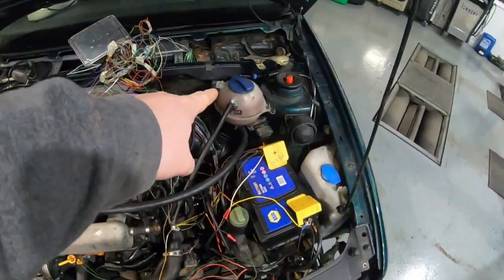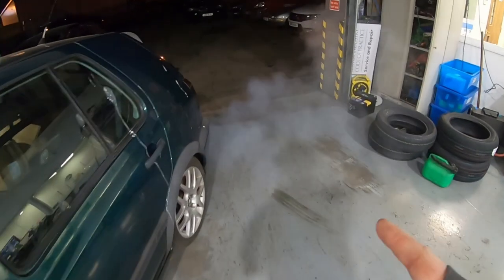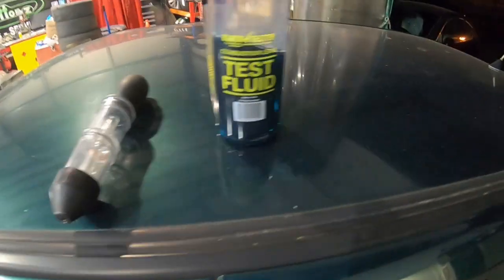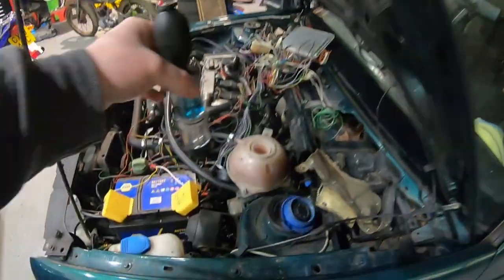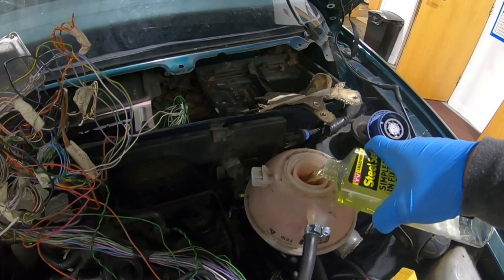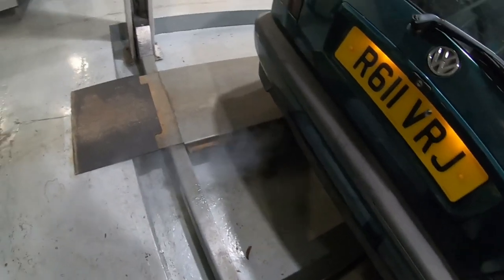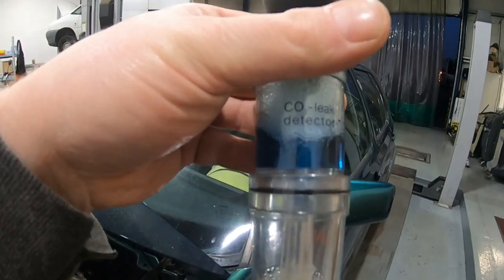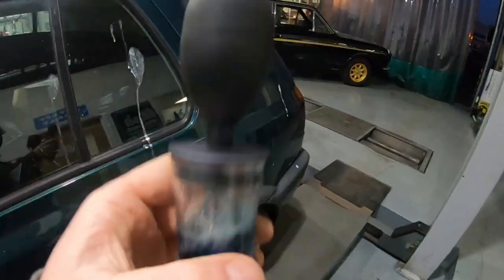Is Steel Seal the ULTIMATE Solution for Fixing a Blown Head Gasket?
- Classic car merchandise can be found on my etsy shop I have use Steel seal before with promising results now can give it another shot!

Now that the Mk3 Golf is running, i have notice alot of smoke from the exhaust, more than one would expect from just sitting for a few years. The coolant reservior also likes to empty pretty quickly, usual signs for head gasket failure.

As Steel seal was so good at repairing the head gasket on the K series Midget, i thought why not give it another try!

I am also on Instagram @Marks__wheels

Buy Mark's Wheels clothing and accessories at markswheelyoutube.myshopify.com